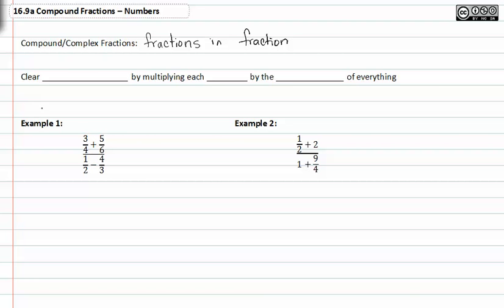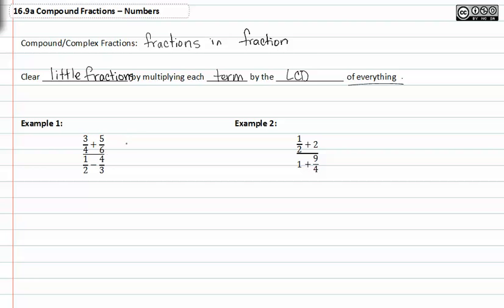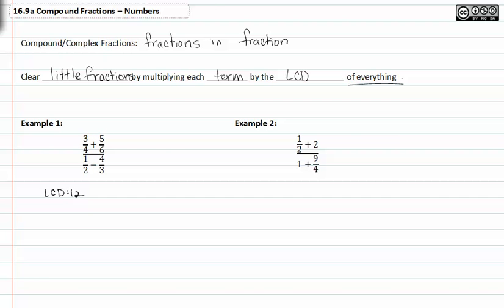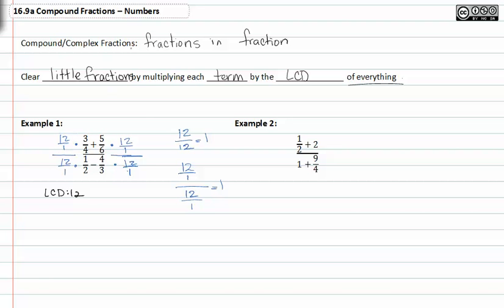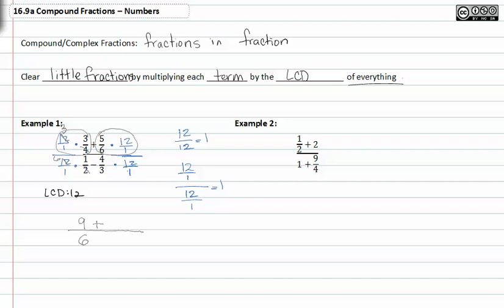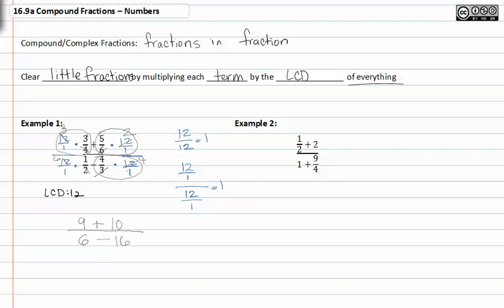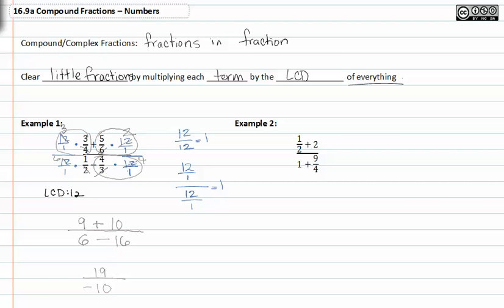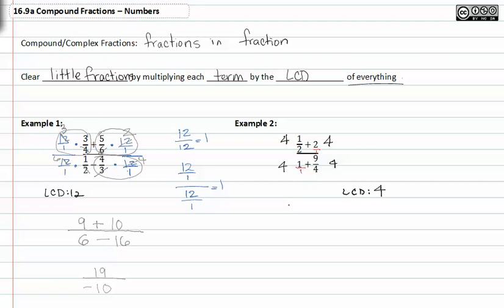16.3a: Numbers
Unit 16. College Algebra Topics
16.3 Compound Fractions